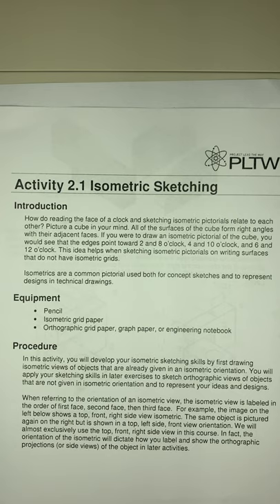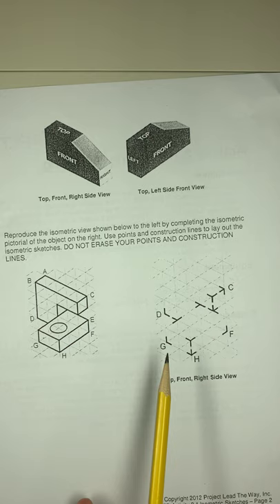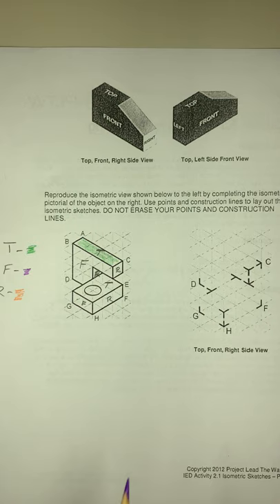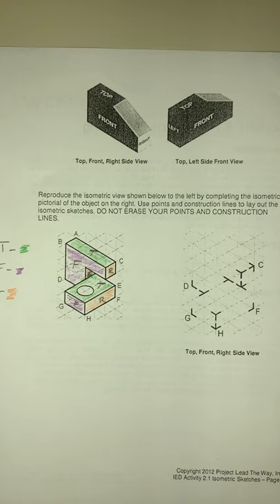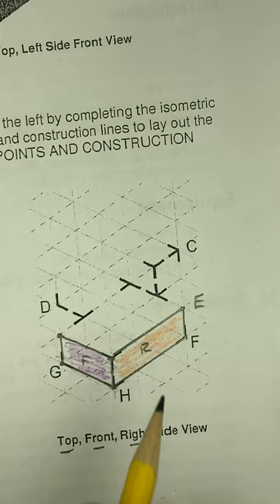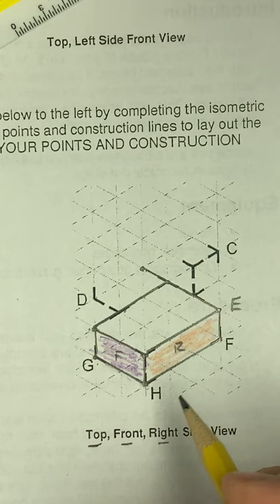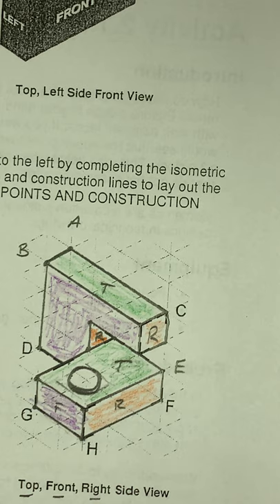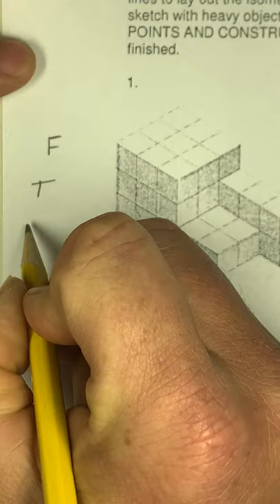Isometric Drawing tutorial